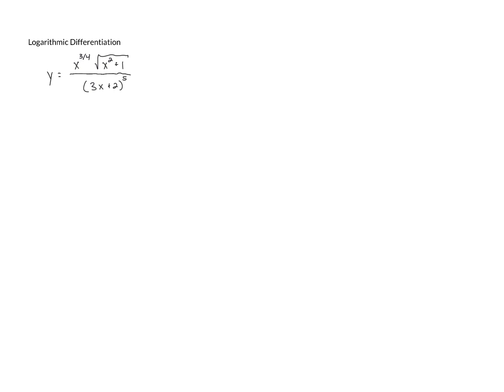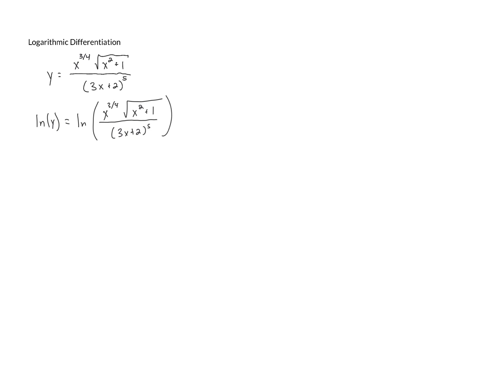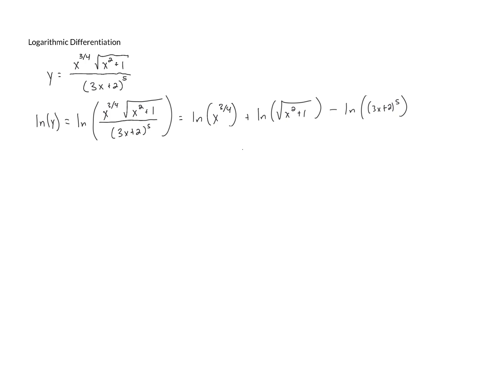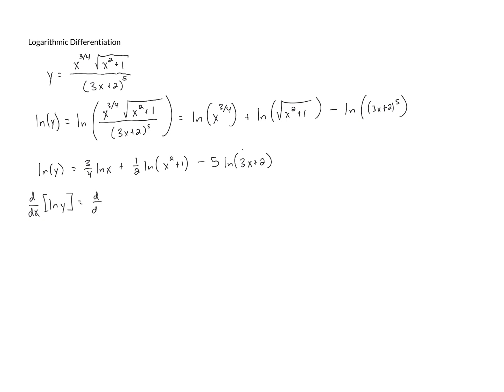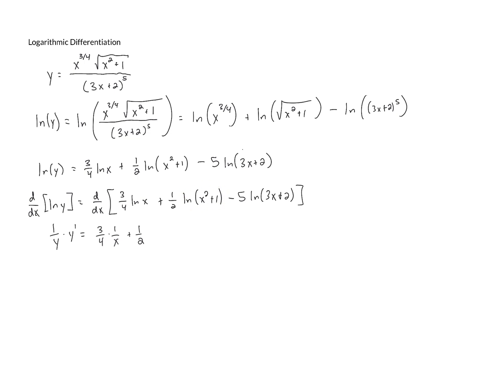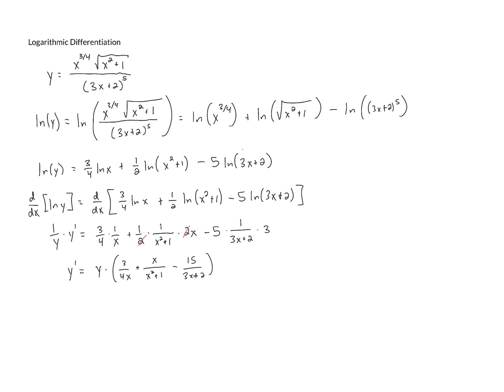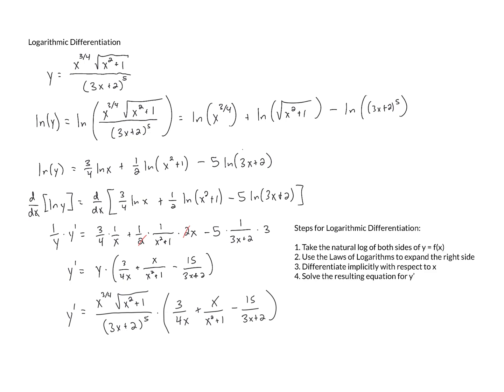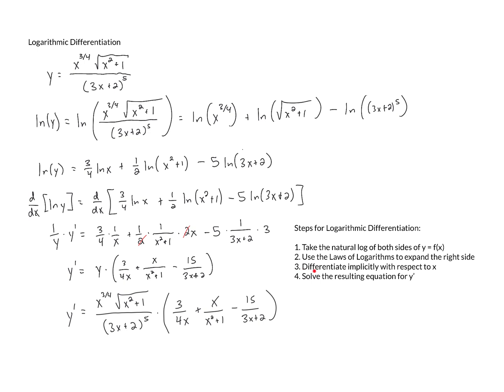Logarithmic Differentiation (Part 1)